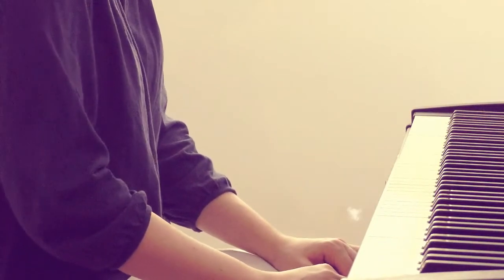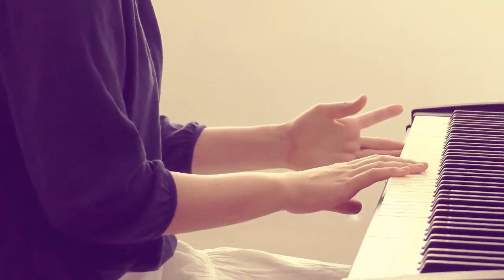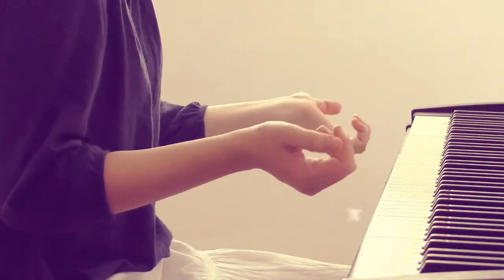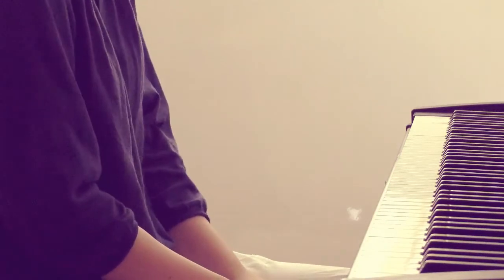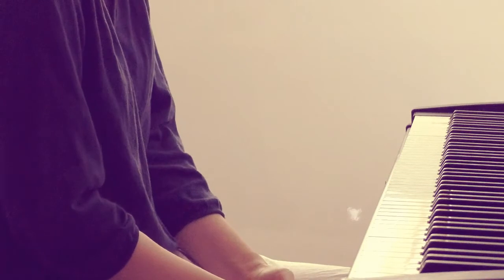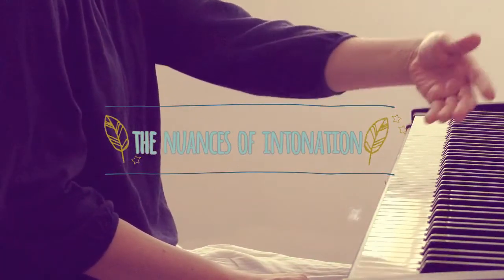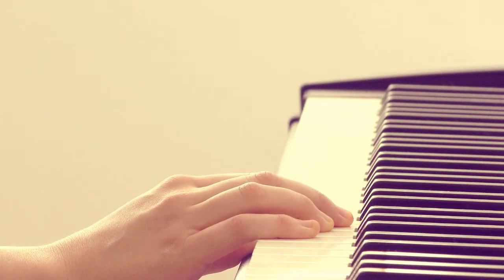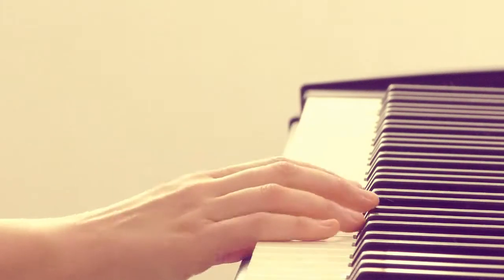Skills that advanced & pro pianists need to have - piano master class